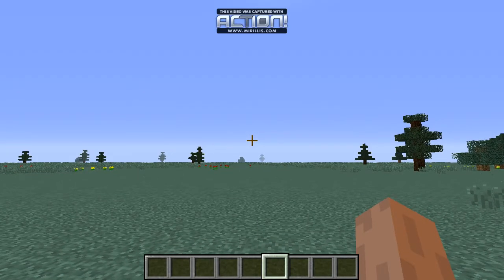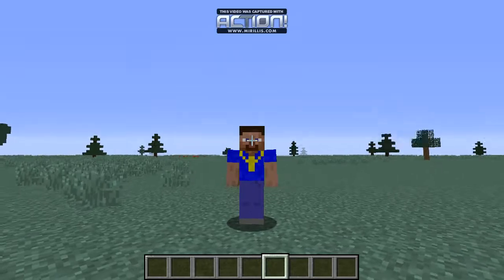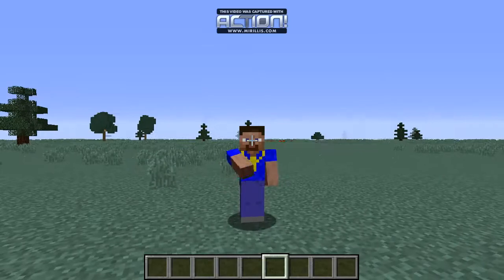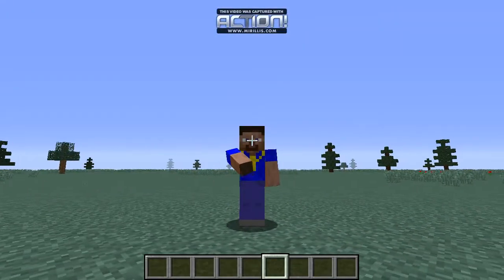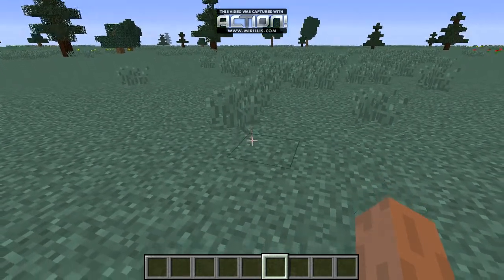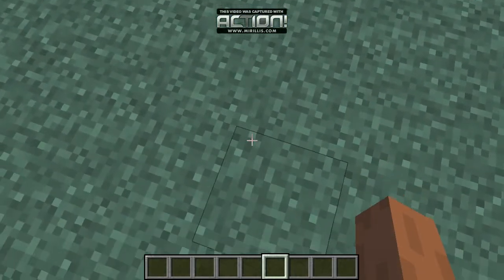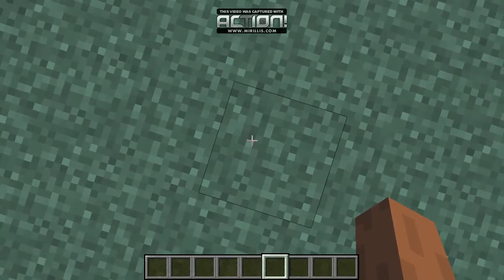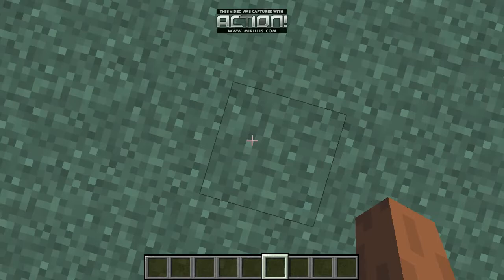First Video Ever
Explains content, insperations, and normal video stuff